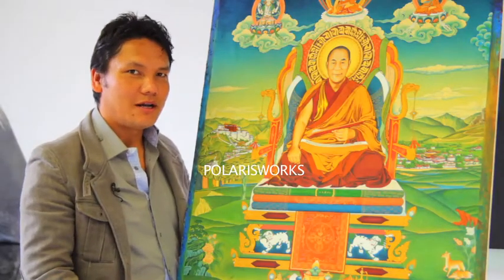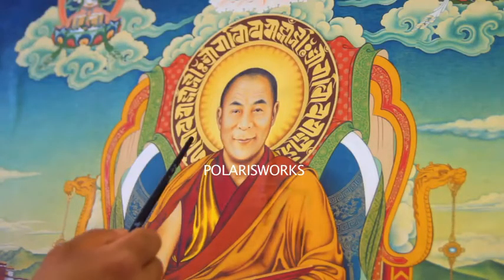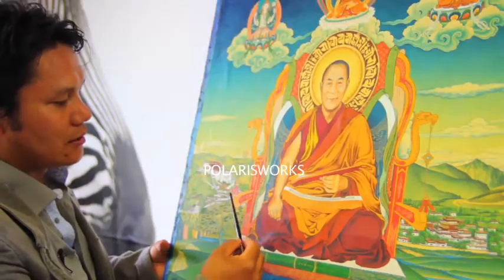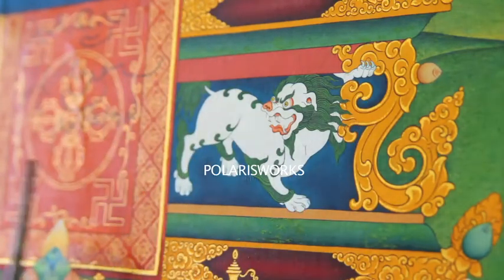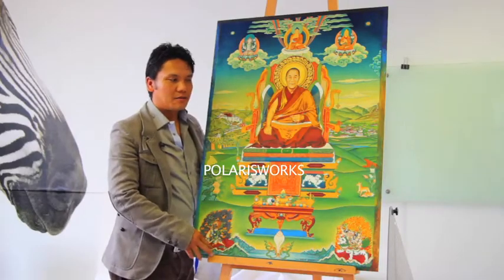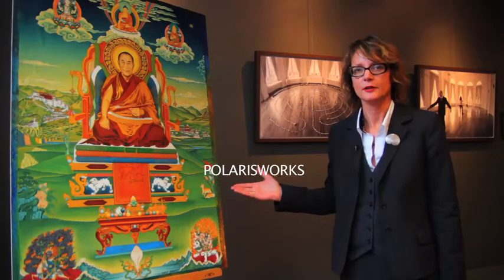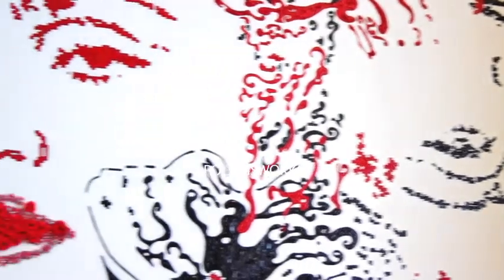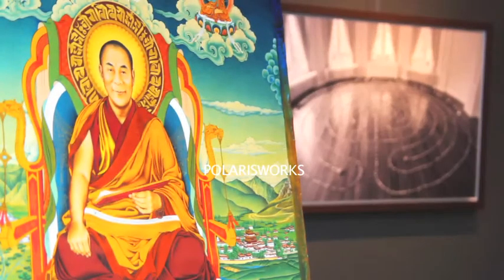Tashi Norbu - Tibet - World Museum Rotterdam - Nederlands - Art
Wereld Museum
Film over my painting in the main collection of the Wereld Museum in Rotterdam, The biggest of the Tibetan Collection in the world. I have my painting in this special collection. I am honoured for it. - Tashi Norbu — at Wereld Museum.